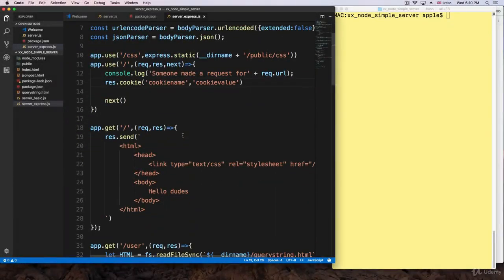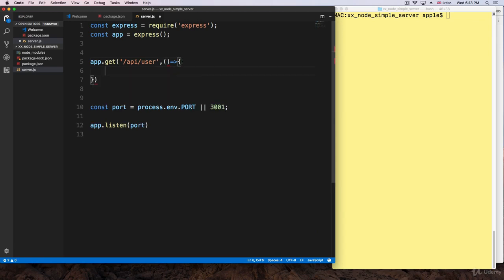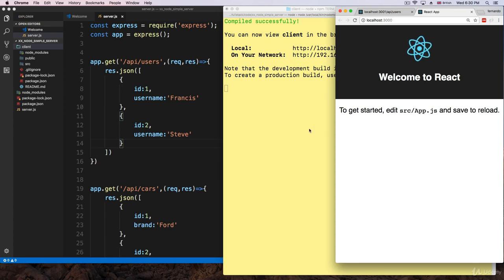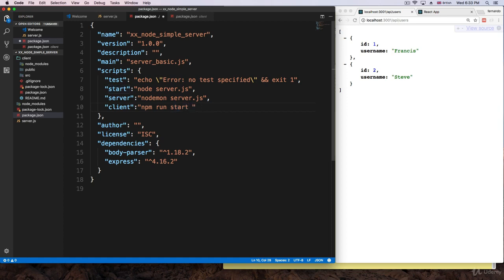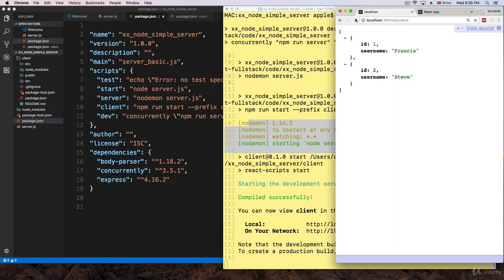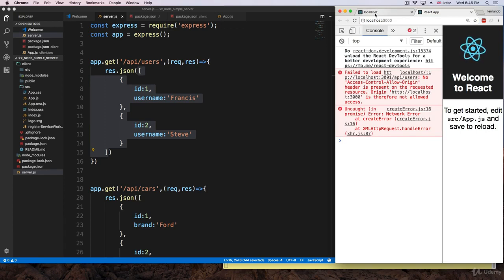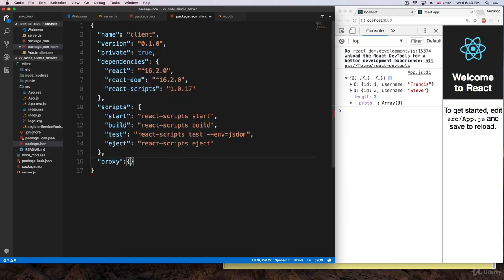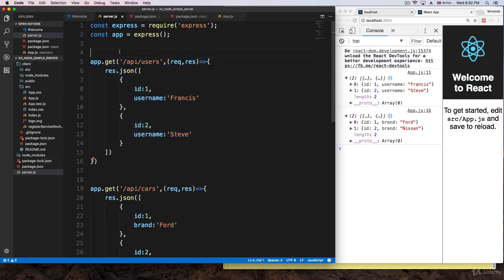12 6 Node server and React app